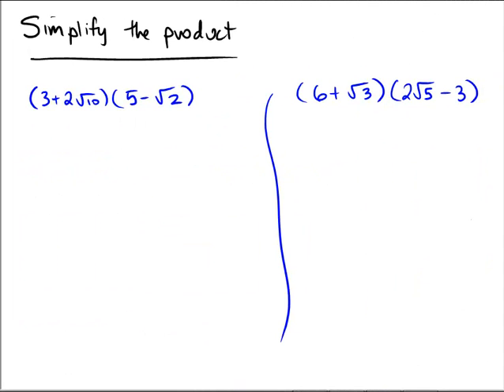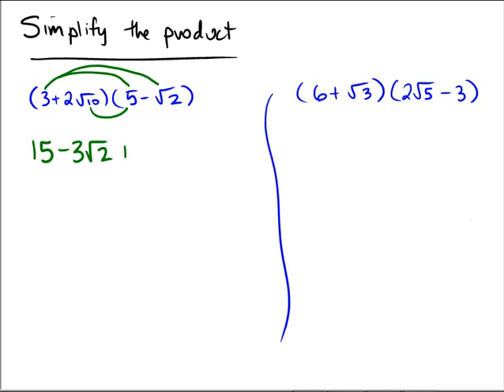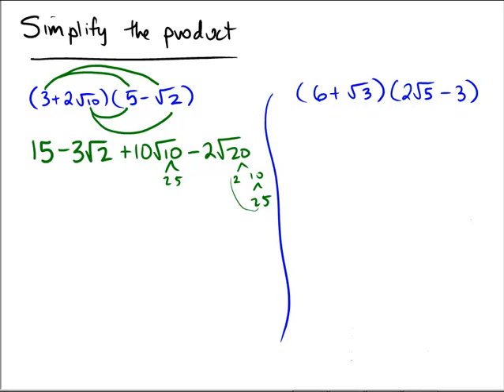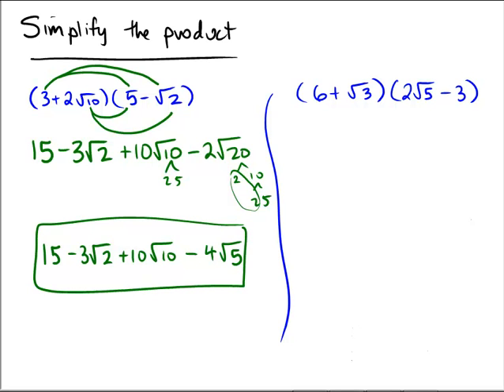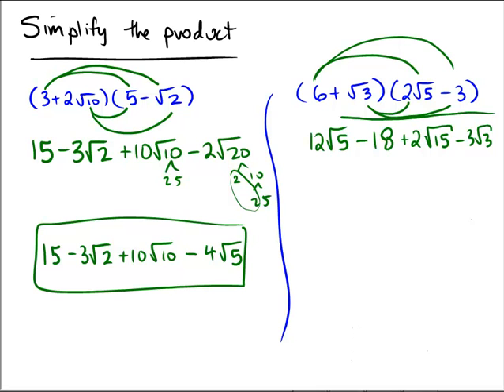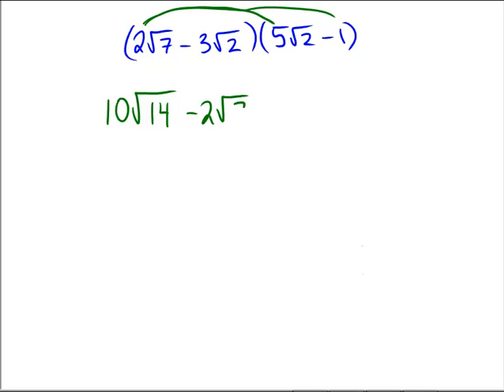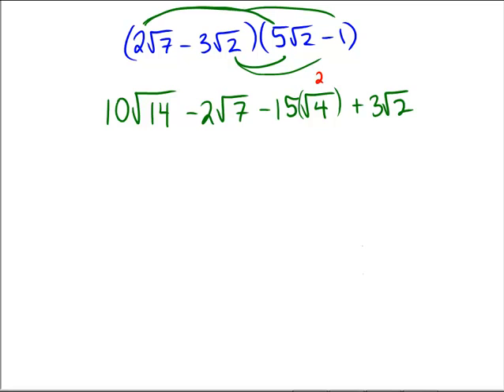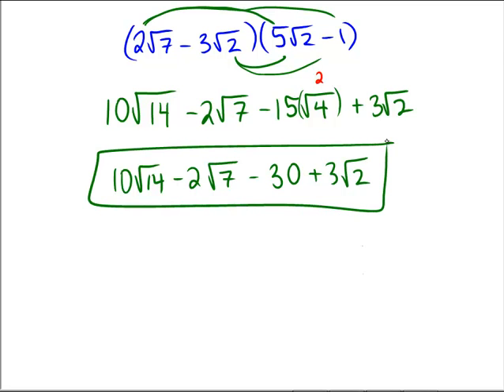Simplifying a product involving square roots using the distributive property: Advanced